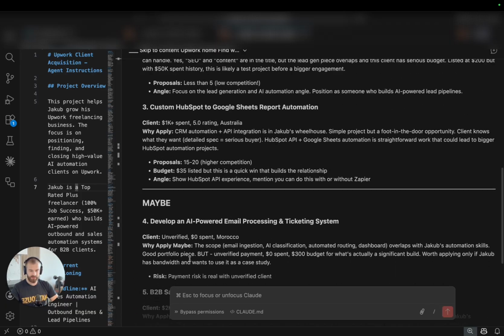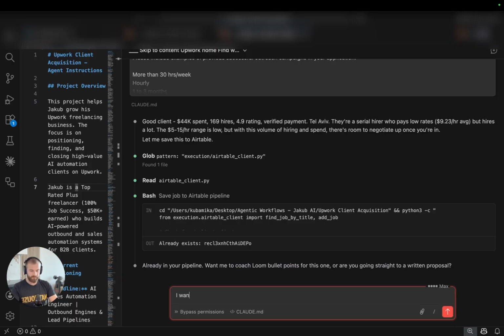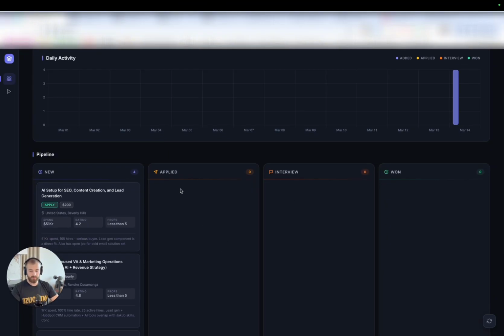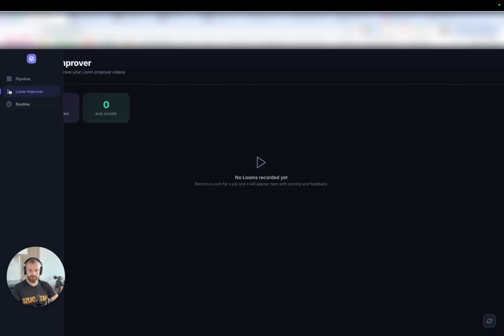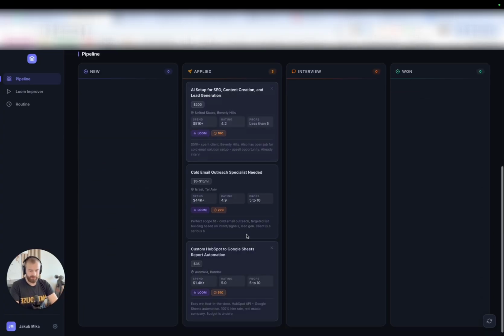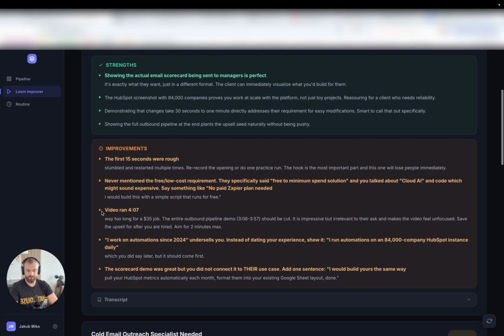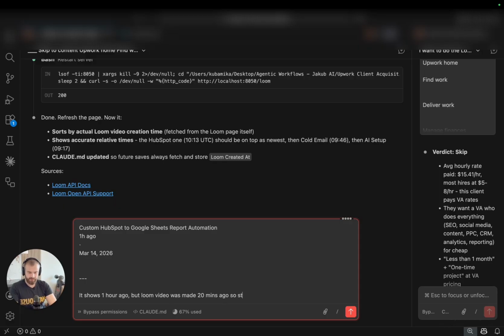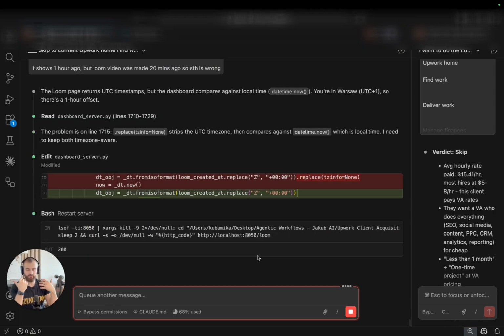I Built an AI Pipeline to Find Upwork Clients Faster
I got tired of spending 2 hours a day scrolling through Upwork looking for the right jobs.

So I used Claude Code to build a semi-automated pipeline that ranks job posts, generates Loom proposal talking points, and even scores my videos so I improve every time.

🔹 What's in this video:

00:00 The problem with manual Upwork job hunting
02:30 How the pipeline dashboard works
05:00 Adding jobs and applying with AI help
08:00 Loom Improver: AI coaching on my proposals
10:30 Live bug fix with Claude Code

✅ Built with Claude Code (Anthropic)
✅ Dashboard tracks everything from job post to won client
✅ AI generates talking points for personalized Loom videos
✅ Loom Improver scores and coaches after each recording

This is NOT fully automated. Upwork doesn't allow bots. But this semi-automated approach cuts the time way down.